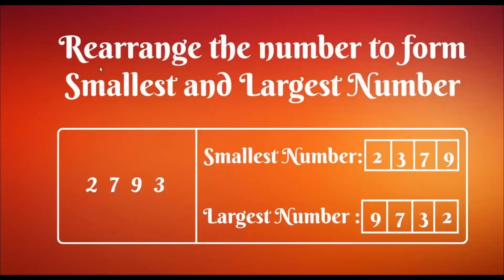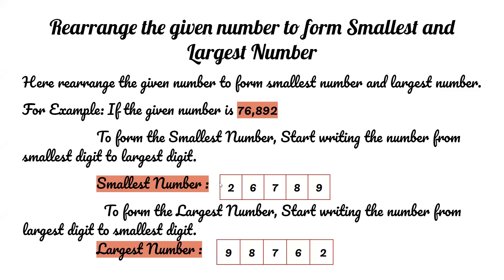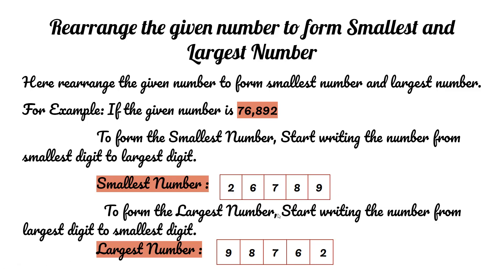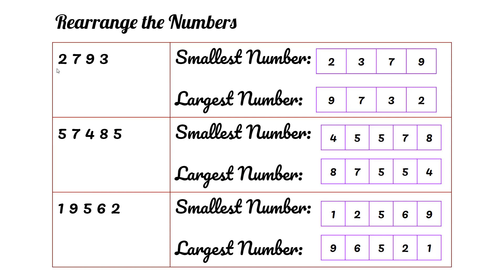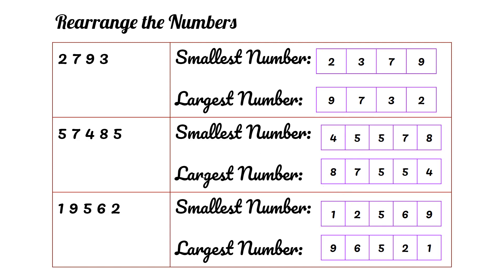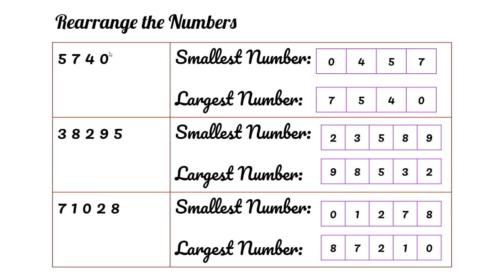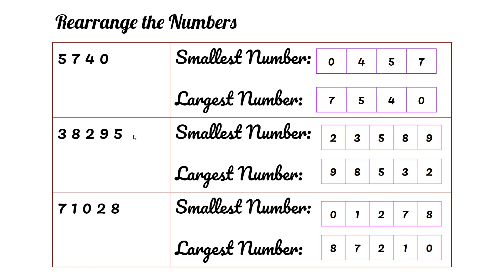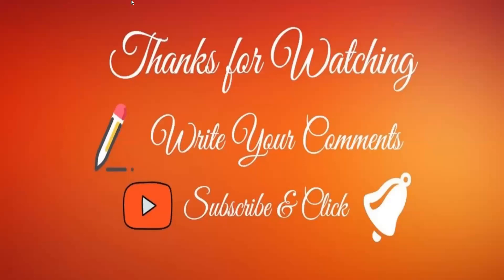Rearrange the given number 😄 to form Smallest Number and Largest Number | Basic Math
Welcome to Learning Easier !! Here We will Learn how to Rearrange the given number to form Smallest Number and Largest Number. Here rearrange the given number to form smallest number and largest number. First  to form the Smallest Number from the given Number, Start writing the number from smallest digit to largest digit. To form the Largest Number from the given Number, Start writing the number from largest digit to smallest digit.